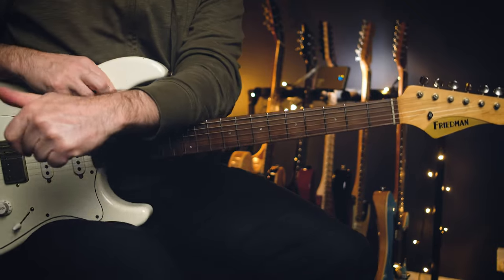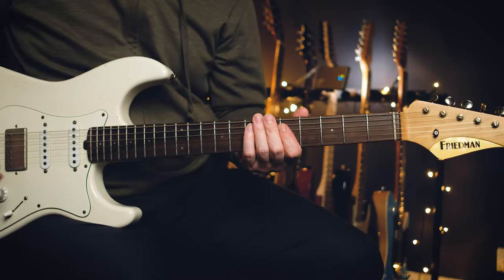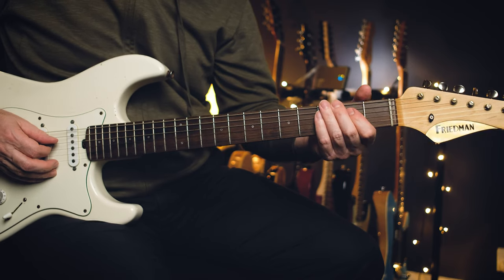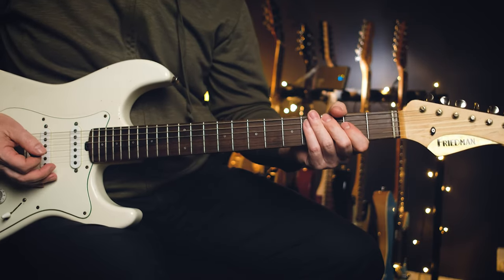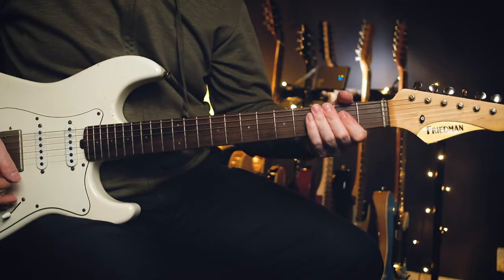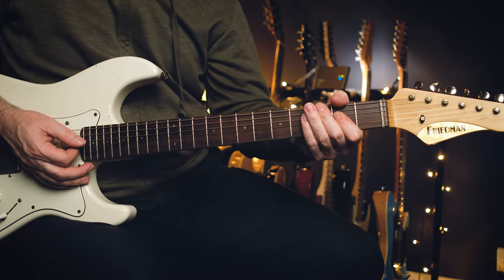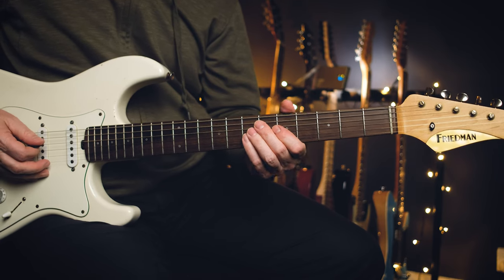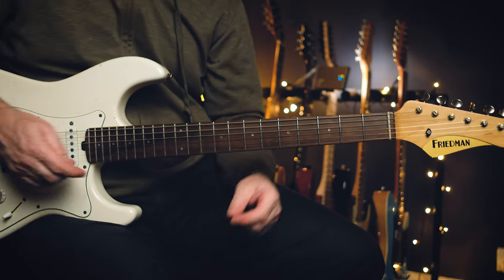Christone "Kingfish" Ingram - Long Distance Woman (lesson)